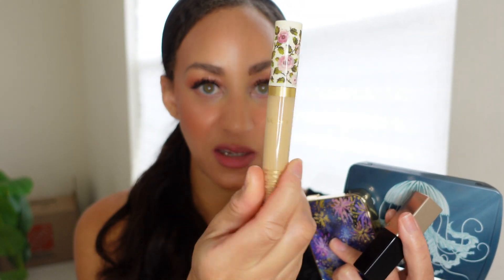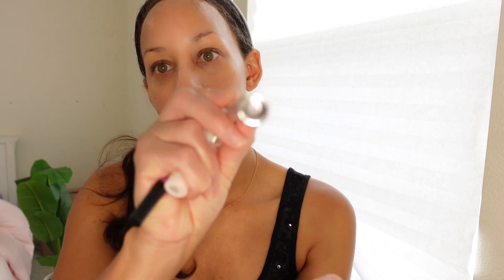NEW MAKEUP REVIEW! HOURGLASS, CLE DE PEAU 2023 HOLIDAY, GUCCI CONCEALER, RARE BEAUTY EYEBROW GEL✨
Hi  Darlings💕
Today I am reviewing some truly fantastic new products. The 2023 Hourglass Ambient Lighting Edit Unlocked (in the Palette 3 Option), the Cle De Peau eyeshadow quad in 501 Visions of Radiance, the Rare Beauty Brow Gel, the Gucci Concealer, and the Chantecaille Lip Veil from the Wild Mustang collection. I hope you enjoy this review✨

*Foundation
CHANTECAILLE
Future Skin Gel Foundation IN “Hazel”

(Dark Drapes)

*Concealer
GUCCI Concentre de Beauty Multi-Use Crease Proof and Hydrating Concealer
In 32W

*Eyeshadow
CLE DE PEAU Eye Color Quad in “501 Visions of Radiance”

*Face Palette
HOURGLASS Ambient Lighting Edit Unlocked in “Color Palette 3”

*Eyeliner
LE LINER DE CHANEL in 516 -Rouge Noir

BOBBI BROWN
Long-Wear Cream Shadow Stick Duo in - Platinum Pink/Antique Rose

*Mascara
HUDA BEAUTY ONE COAT WOW! MASCARA

*Lipliner
CHANEL LONGWEAR LIP PENCIL
In “158” Rose Naturel

*Lipstick
CHANTECAILLE Wild Begonia Lip Veil